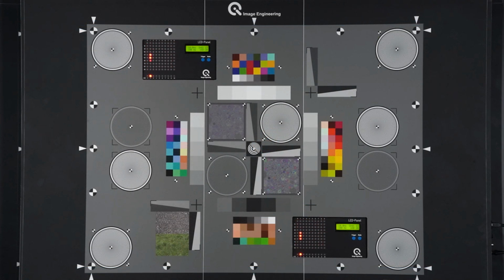Camera Timing Measurements with the LED-Panel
The LED-Panel V5 is one of the market’s most popular timing measurement devices for determining all the crucial timing values for digital cameras. We offer variations with different peak wavelengths, viewing angles, and versions that support near VIS-IR testing.

Version 5 has a few notable features, including the ability to dim the LED array, which greatly improves the use of the device under low-light conditions. Other parameters, including rolling shutter, shutter lag, and bright-light conditions, have improved accuracy, and the frame rate has also expanded its measurement range.